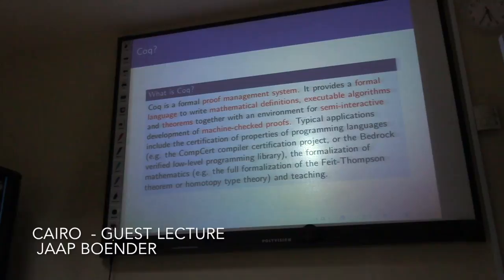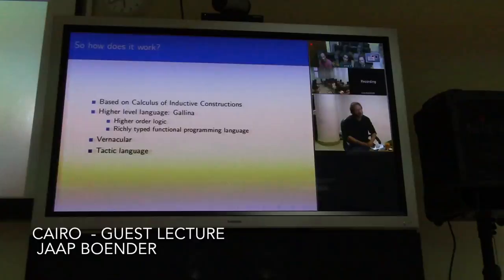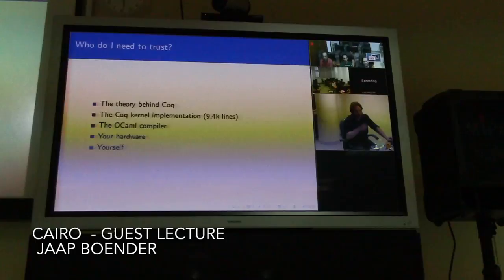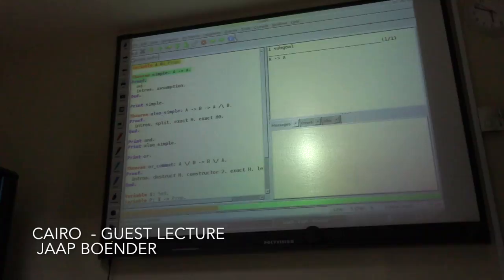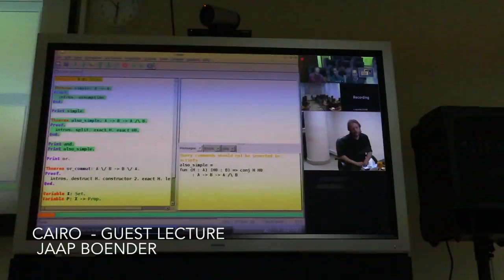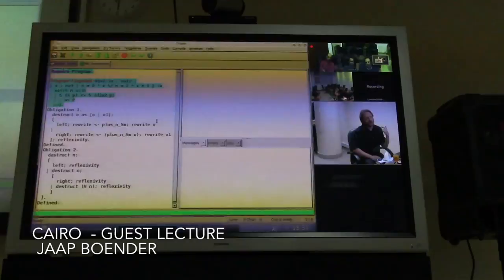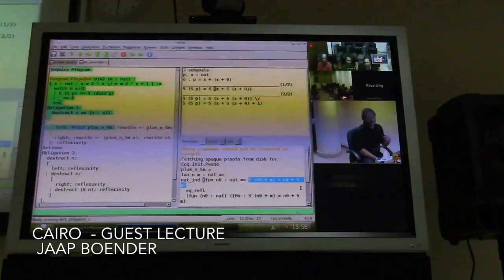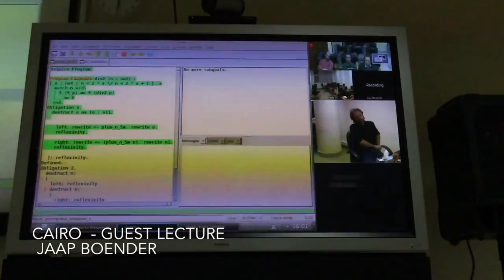Cairo guest lecturing visit Jaap Boender 2016-02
Middlesex University Guest Lecture on Software Verification using Coq Visiting Cairo Universities and guests lecture including Camel ride